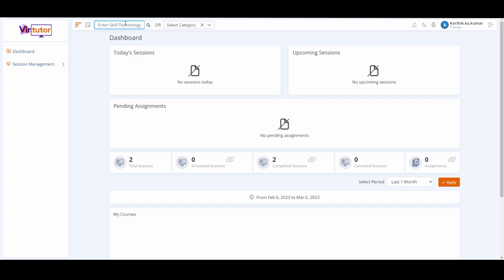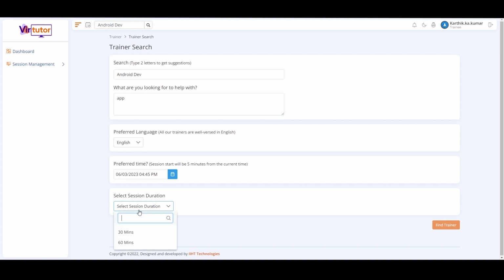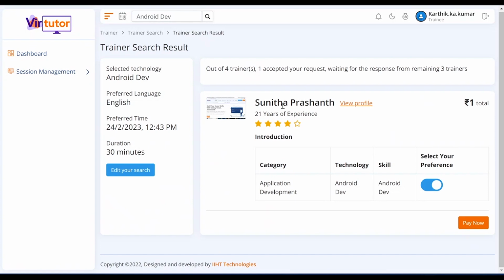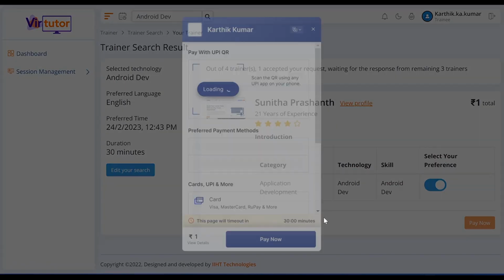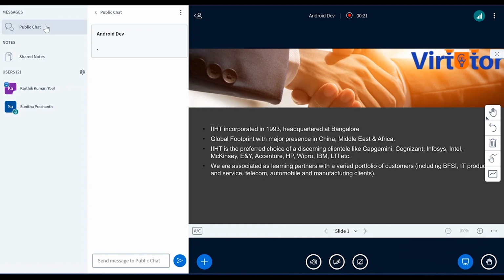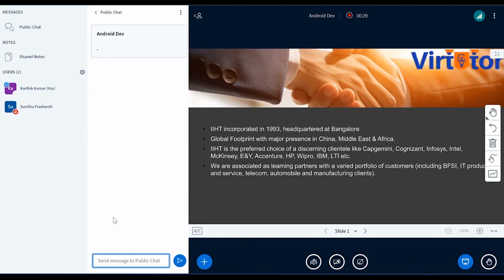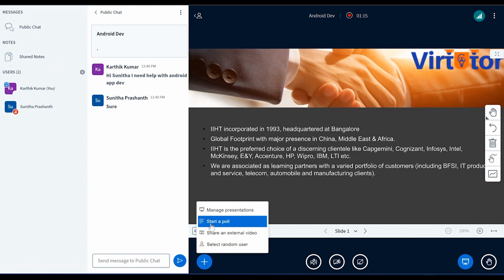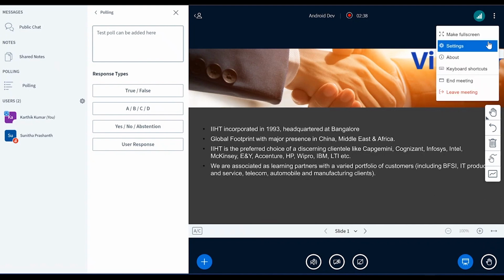Learn How The Virtutor Platform Works | On-demand Live Interactive Tutoring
In this video, we'll show you how the virtutor platform works.

Why Virtutor?
We provide personalised guidance and hands-on demonstrations from industry experts around the globe. Virtutor can also help enhance learner engagement and learning retention.

Topics
0:00 - Introduction
0:10 - How to Login into Virtutor Account
0:18 - Register on Virtutor as a new User
0:28 - Search for Tech Skills to Enroll
1:24 - How to Book a Session with Trainer on Virtutor Platform
2:56 - How to Chat with Trainer
3:19 - How to Share Notes visible to everyone on Virtutor Platform
3:44 - How to Share a presentation on Virtutor Platform
4:12 - How to end the meeting with your Online trainer on Virtutor Platform